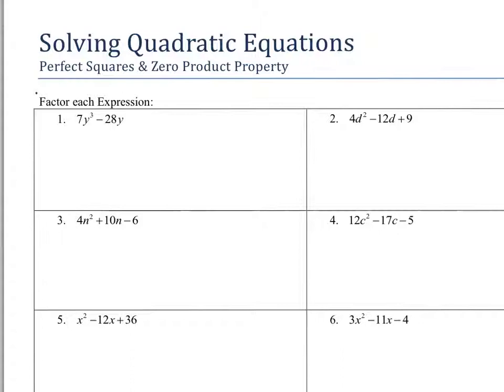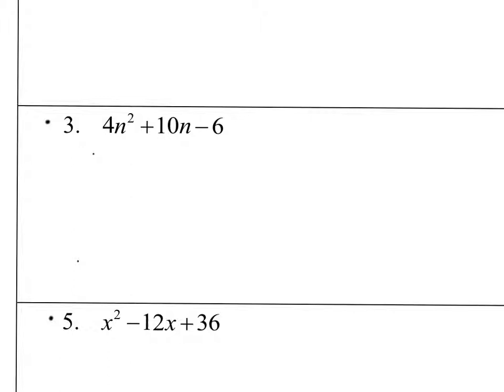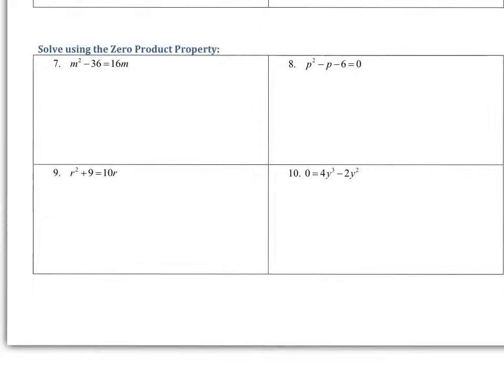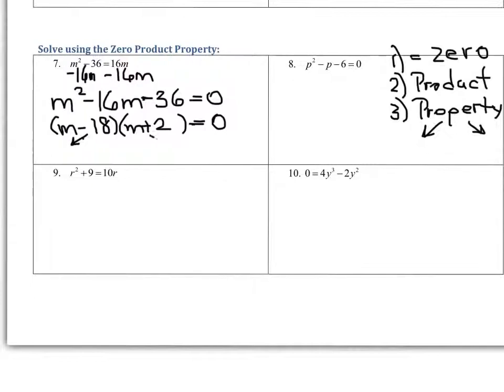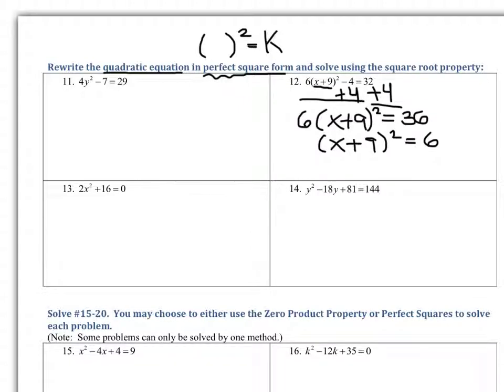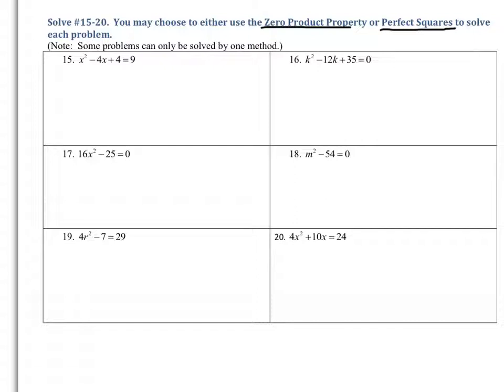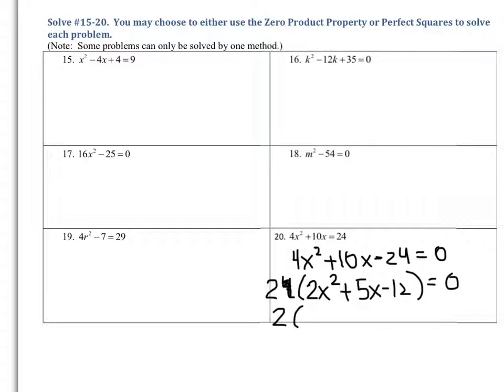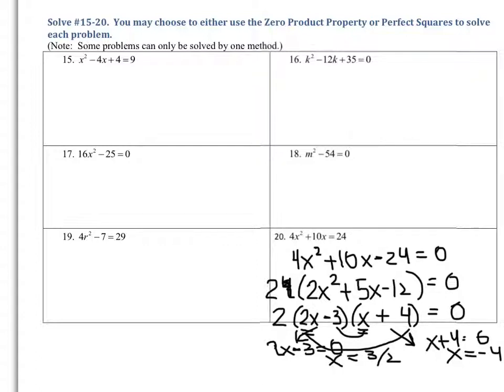ZPP and Square Root